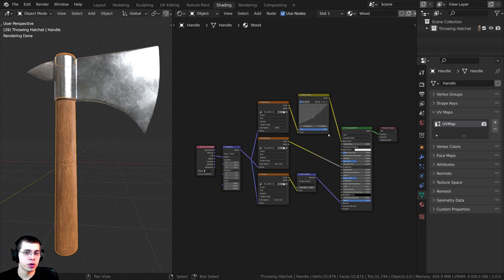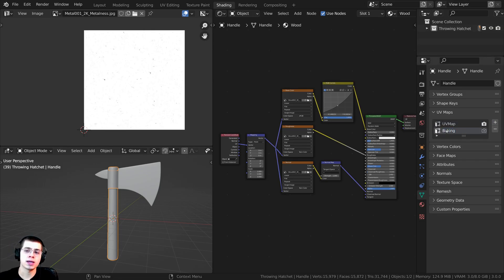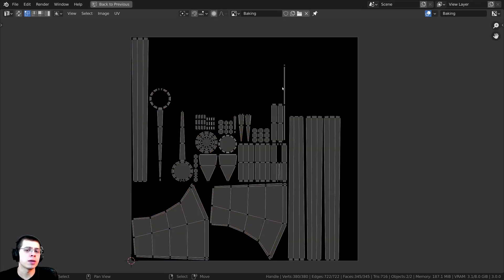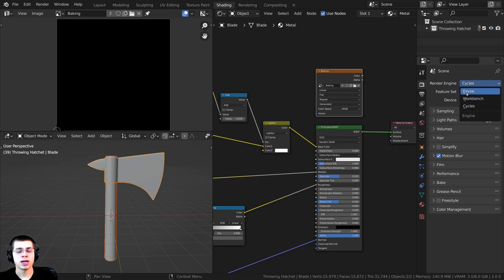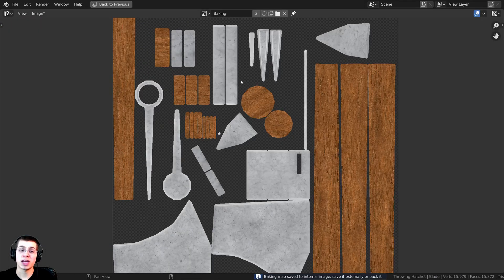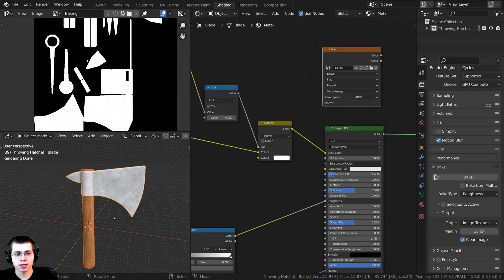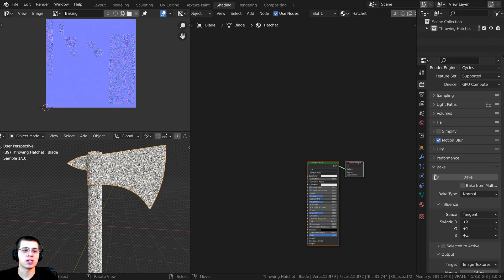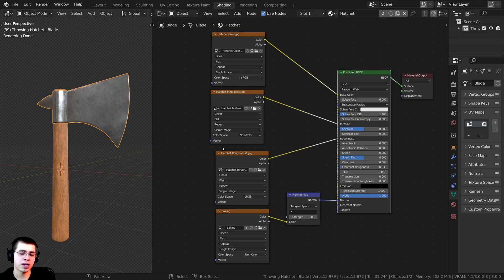Bake Multiple Materials to One Texture Map (Blender Tutorial)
In this Blender tutorial, I will show you how to bake multiple materials to one texture map.

I forgot to mention in the tutorial: Before baking any texture maps that are not contributing to the base color, (Roughness, Metallic, Normal) You should set the image's color space to Non Color data. However, when baking the color map, you should keep it set to sRGB. I go over this in my Texture Baking for Beginners Tutorial: ➡️

● Timestamps:
0:00 Intro
0:51 Setup for Baking
5:21 Baking the Maps
9:50 Setting up the Textures